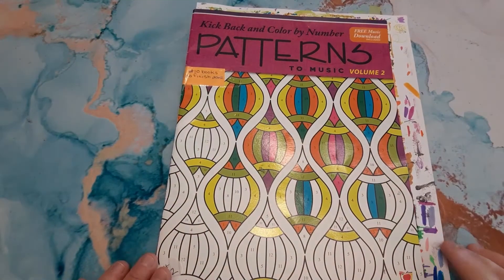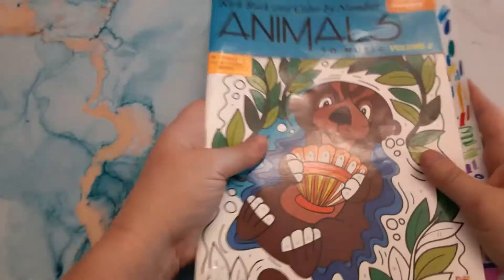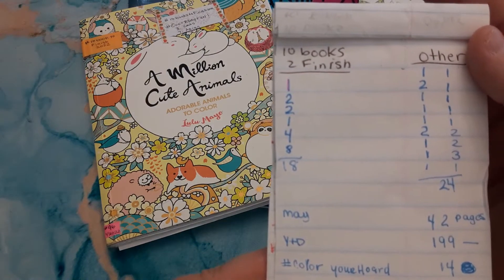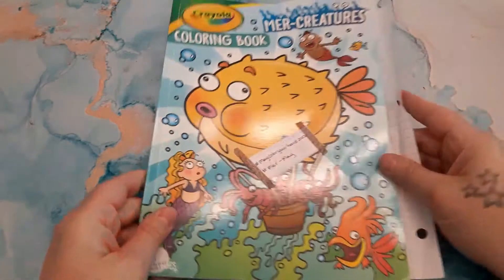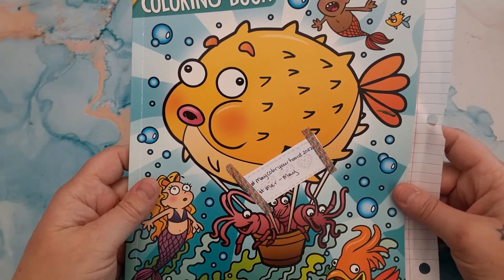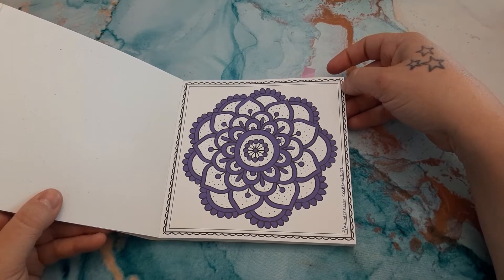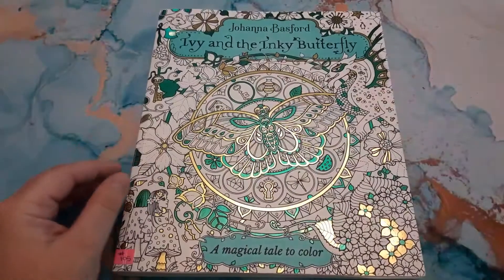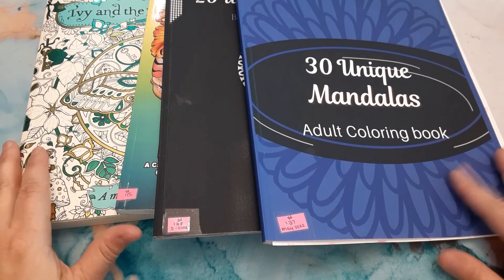Monthly Finished Pages May2022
Part 1 Color with Me in

Part 2 Color With Me